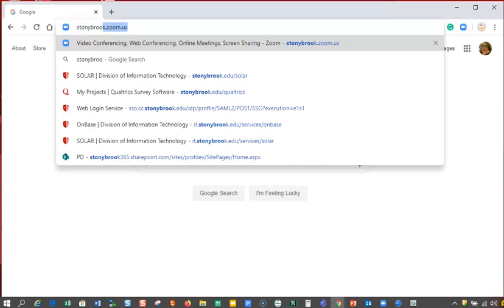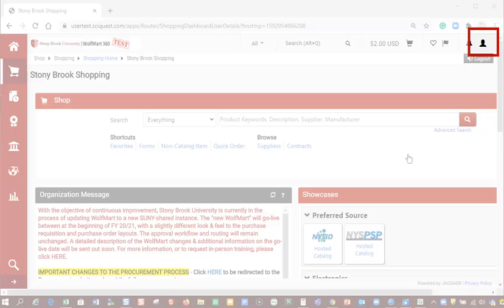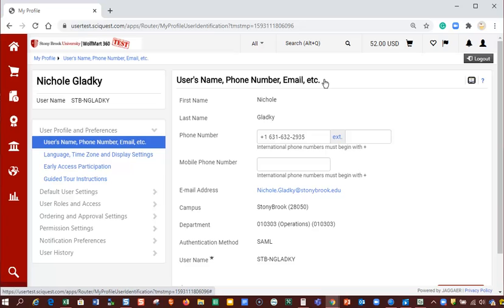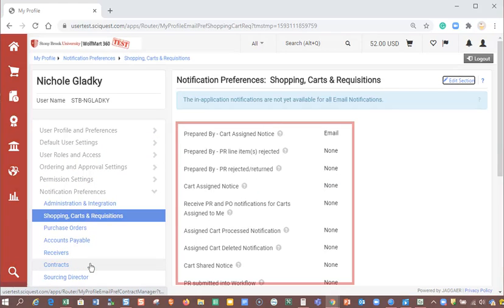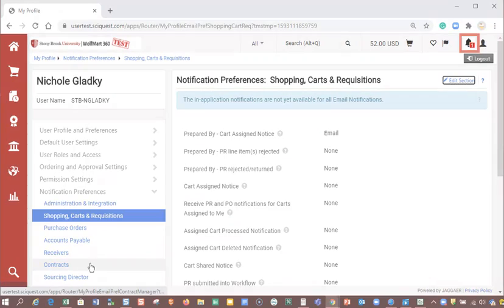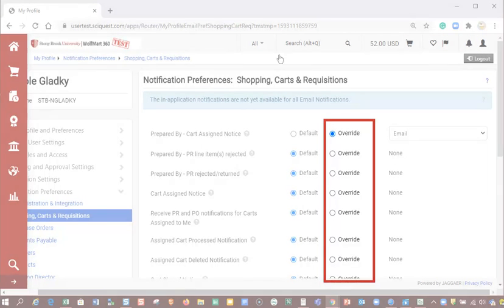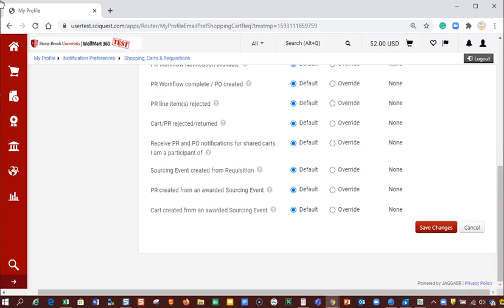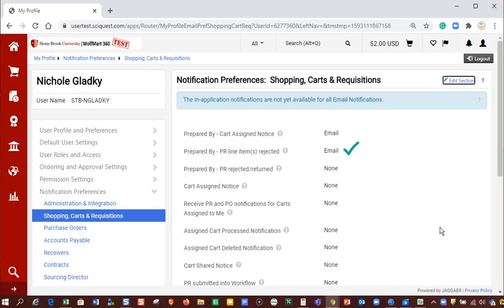Updating Notification Preferences in Wolfmart 360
Welcome to WolfMart 360. In this short video tutorial, we will demonstrate how to Update or Change your Notification Preferences

To update or change notifications, users can go to their User Profile and update their preferences.